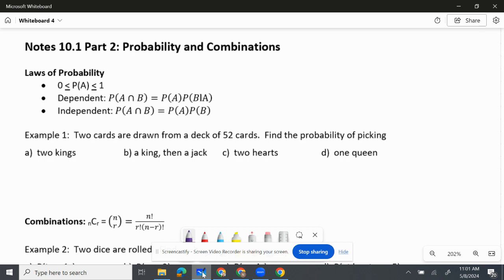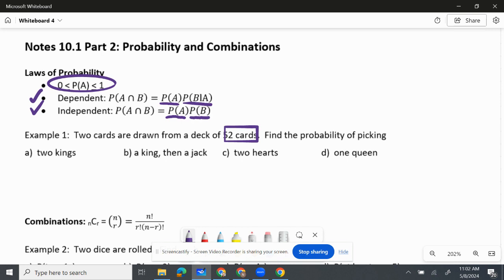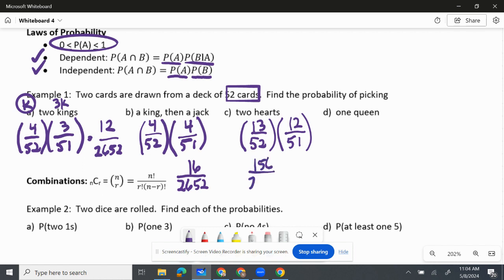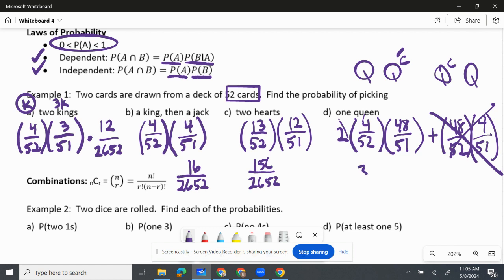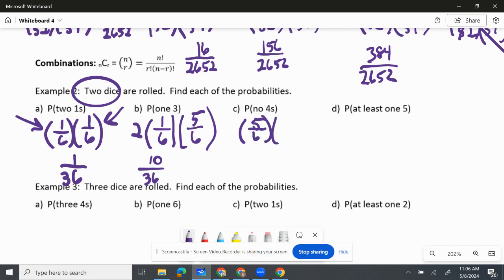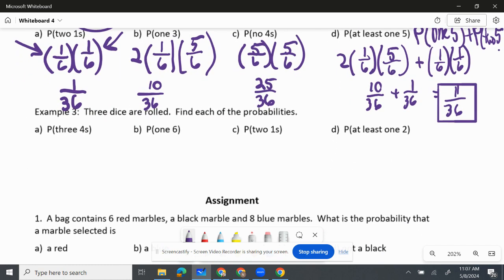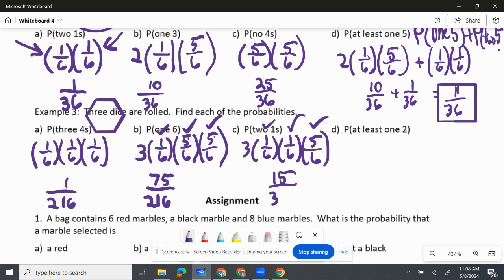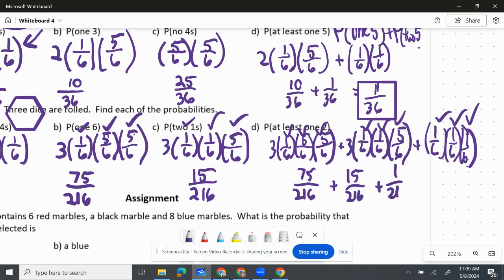A2 Notes 10.1 Part 2